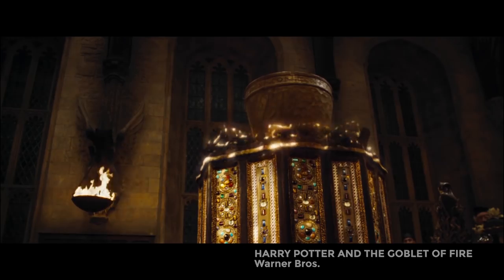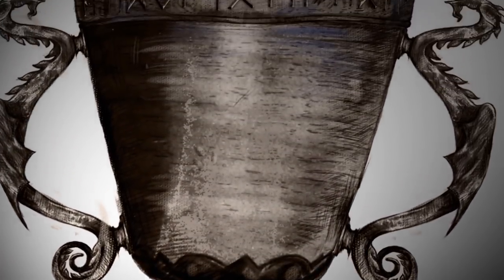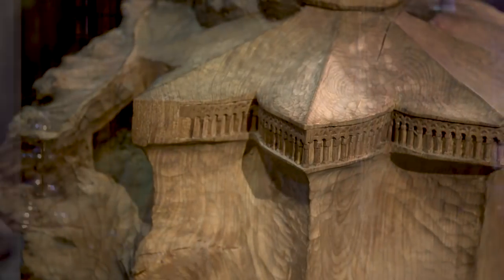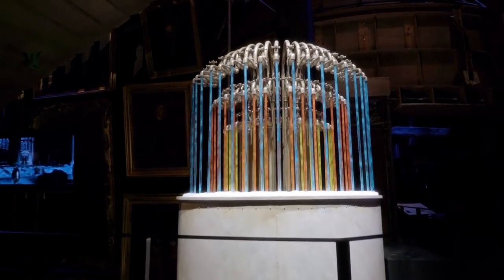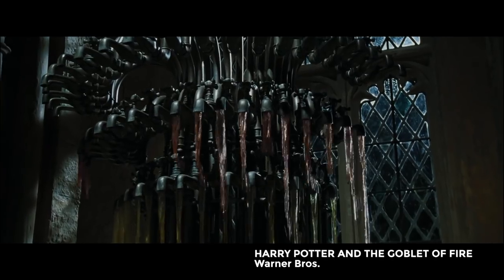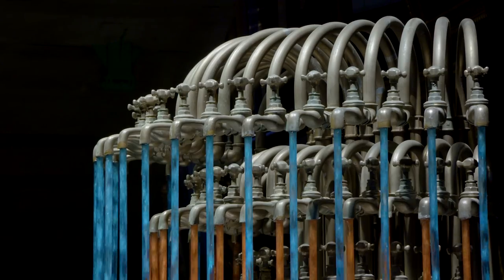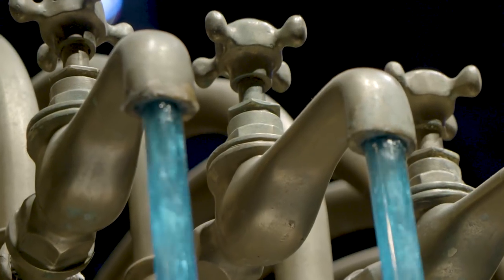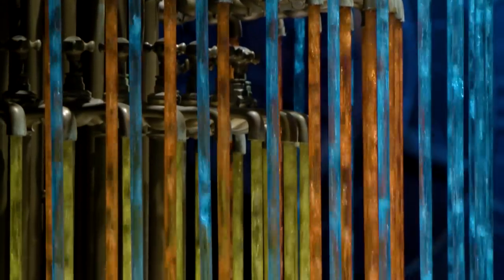The Goblet of Fire | Warner Bros. Studio Tour London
Starting this Easter, visitors are invited to discover behind-the-scenes secrets of Harry Potter and the Goblet of Fire as Warner Bros. Studio Tour London launches a special feature dedicated entirely to the fourth instalment of the magical film series, revealing secrets behind the characters, costumes and props that made it so special.